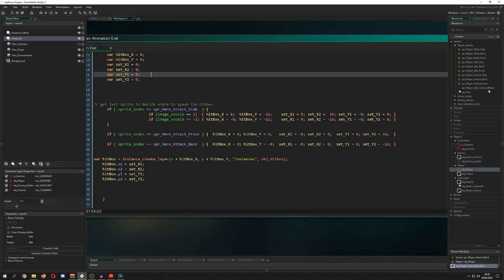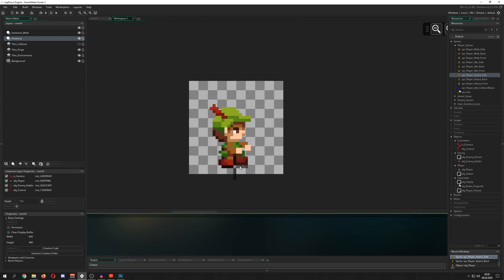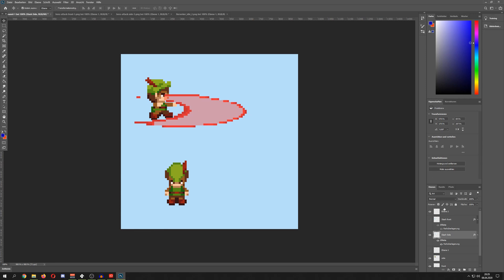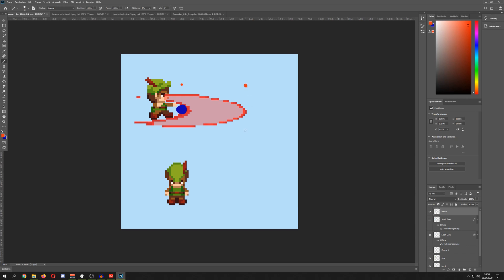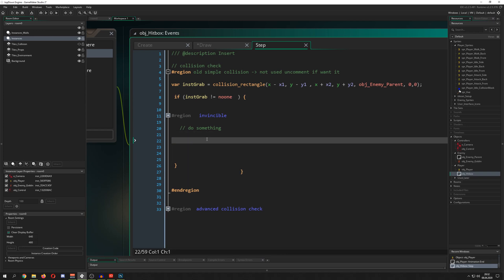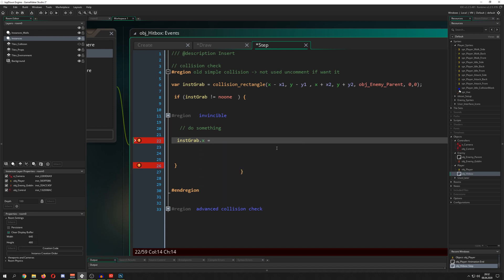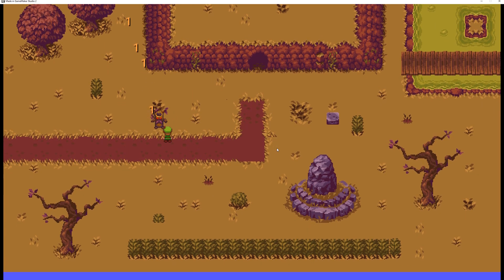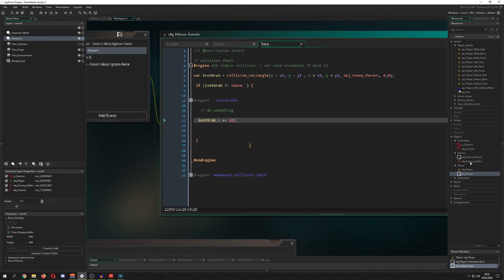🔴 Melee hit box [Game Maker Studio 2 | Basics]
This basics video tutorial shows you a way how to spawn a melee hit box in GameMaker Studio.

Is this a standard?
As far as I know yes, at least the approach to it. You have to imagine, that the animation and the actual hit with a melee attack are two seperate things even though they look the same for the player. To indicate the attacking a lot of games have the sprite animate and then spawning an invisible hitbox that does the actual work concering the machanics behind a melee hit.

If you are unsure about hitboxes and bounding boxes please check out my previous video where I describe that in detail.

This tutorial is a follow up that only shows you why they are seperate things (animation and hitbox) and how you can setup that for your own game.